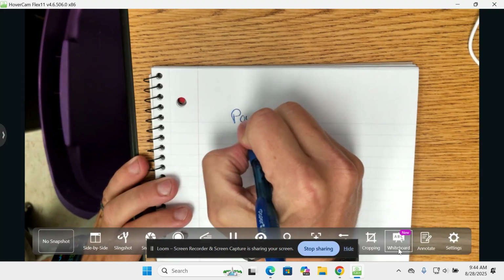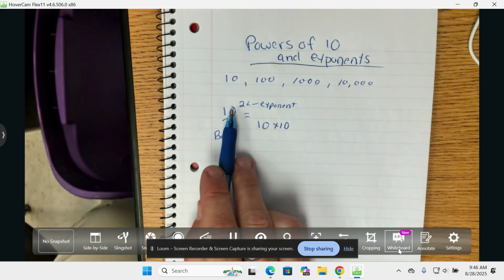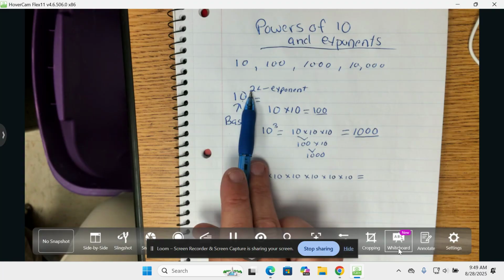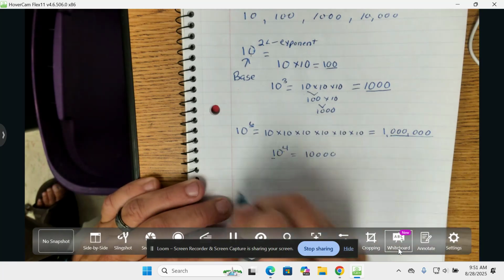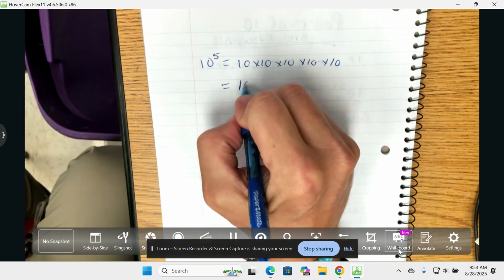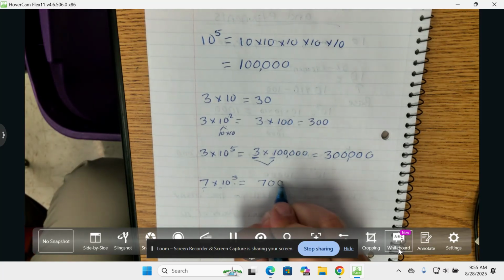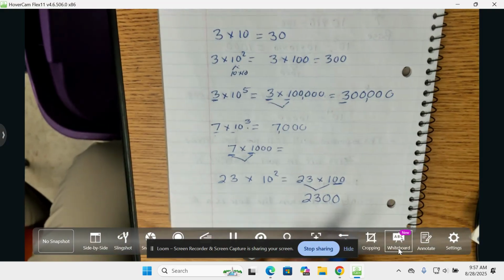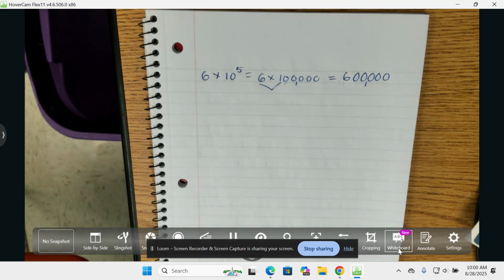Unit 1 1 Power of 10 and Exponents